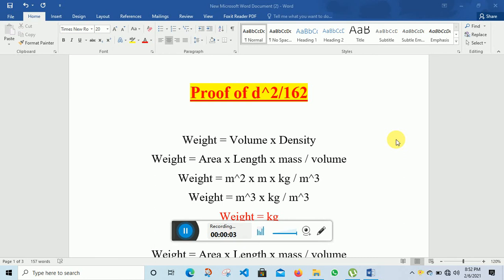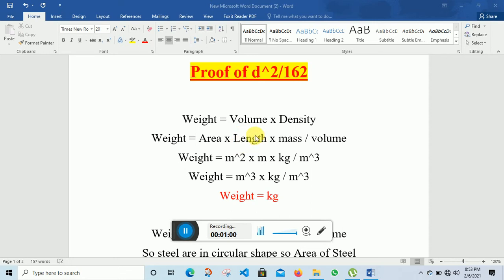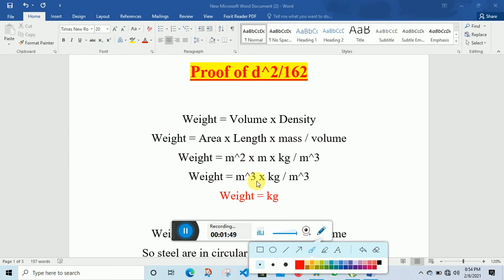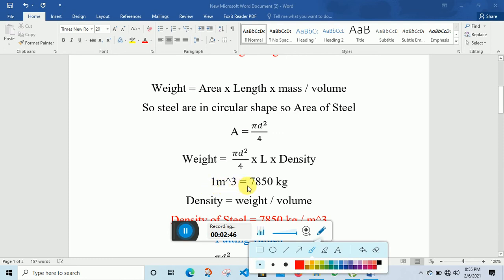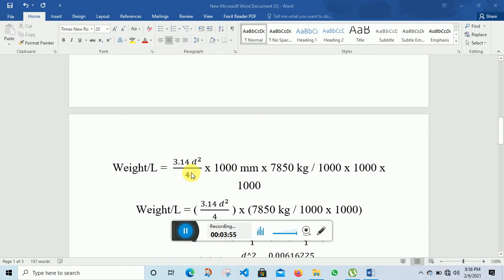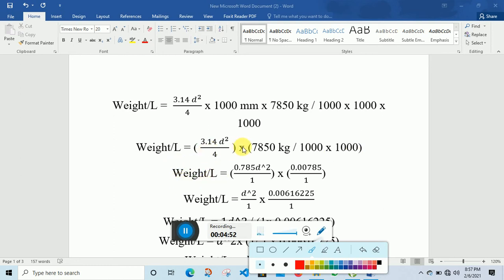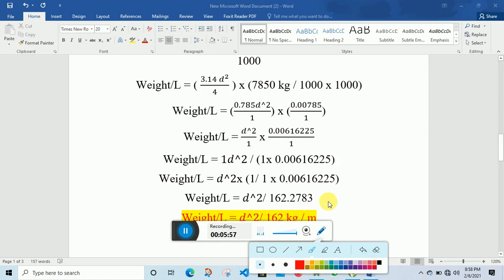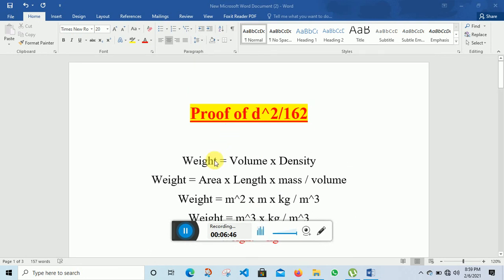Proof of D^2/162.162 Formula .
Steel weight and formula for unit weight of steel calculation and calculator for steel weight. hi guys in this article we know about unit weight of steel , steel weight calculation formula and how to calculate steel weight per meter or per foot

As we know that Steel are used in formation of structural member like column ,beam, footing and slab and etc of building .you know that different size of Steel bar supply by supplier having length 12 meter, how we calculate total length of Steel bar in kilogram.

Unit weight of steel:- Unit Weight of steel is defined as the ratio of weight of Steel to volume of steel, Unit Weight of steel is around 7850kg/m3 or 78.5kN/m3.

There are different steel weight calculator for the the steel weight calculation of various size of Steel bar 8mm, 6mm, 10mm, 12mm and so more. And calculator for steel weight based on unit weight of steel and volume of round Steel bar. By this article you should calculate following

1) steel weight bar

2) formula for steel weight

3) d2/162 derivation

4) different size of Steel bar

5) 8mm steel weight per meter

6) 10 mm steel weight

7) 12mm steel weight

8) 16mm steel bar weight

9) 20mm steel weight